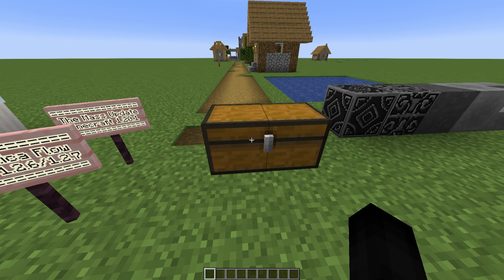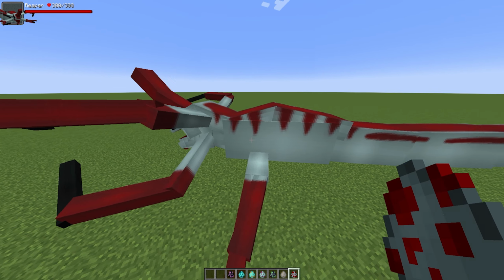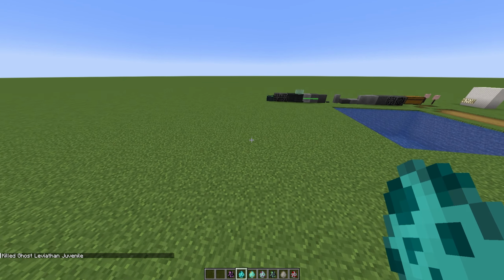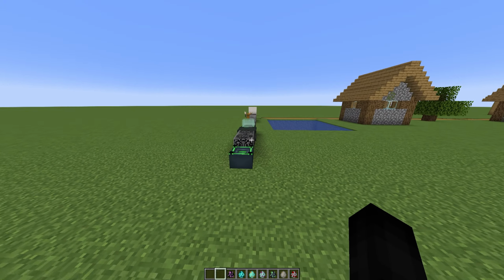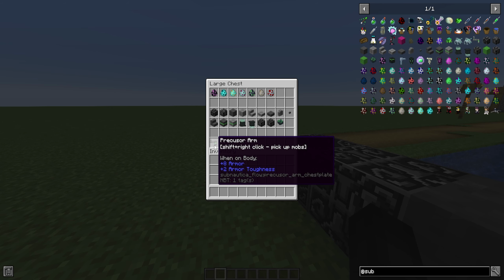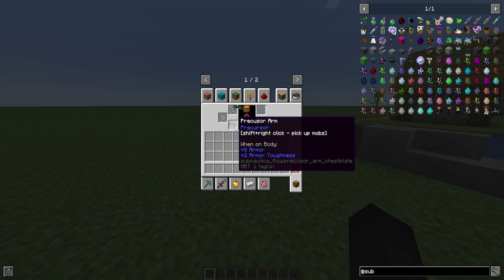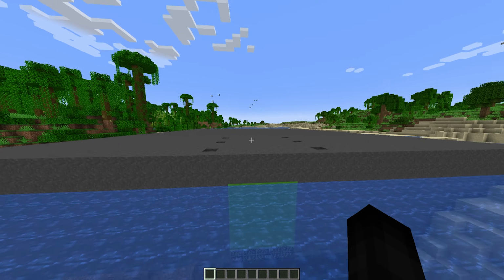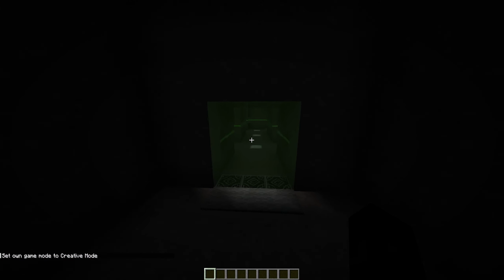*NEW* Subnautica Flow Mod: The Architect Age - Minecraft 1.20.1 (Mod Showcase) Version 1.2.6/1.2.7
"Dive into the depths of Minecraft with the Subnautica Flow Mod! Explore a whole new underwater world filled with the iconic creatures and environments from Subnautica.
Face off against dangerous predators, navigate treacherous underwater caves, and uncover the secrets hidden beneath the ocean floor."